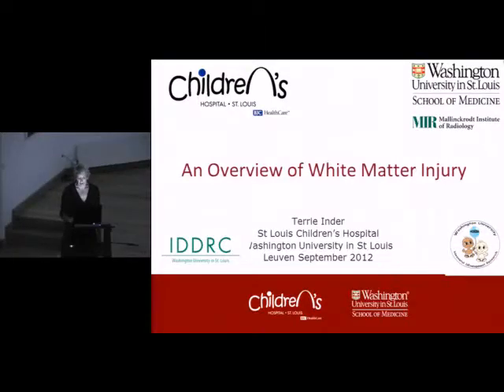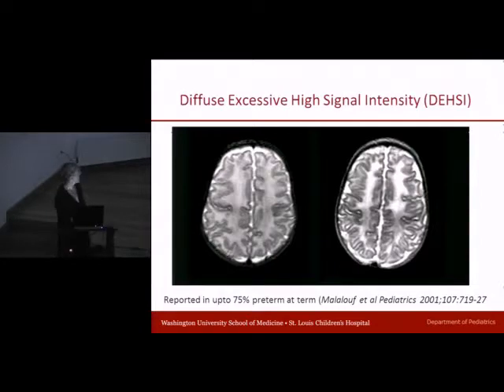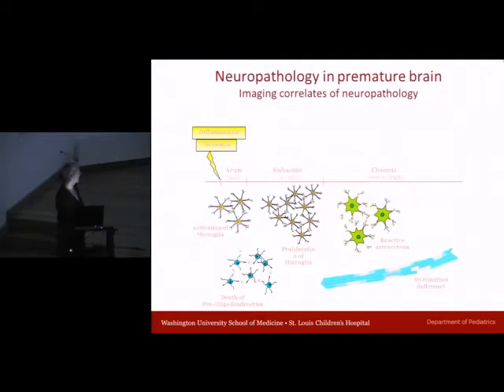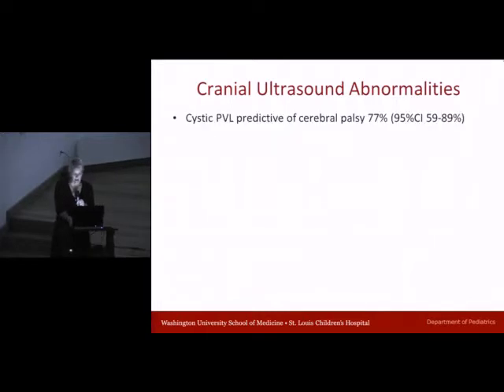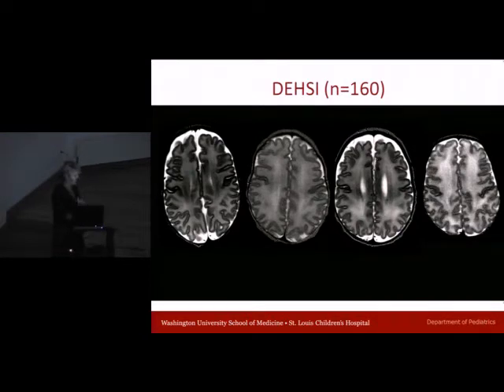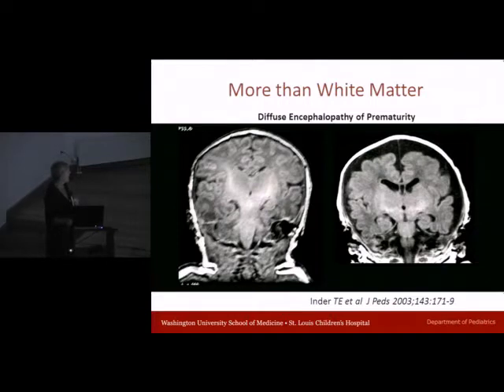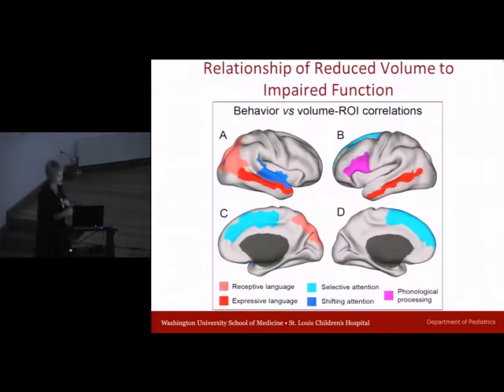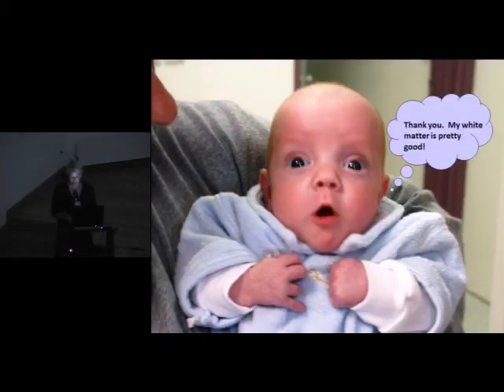Leuven - White matter Abnormalities on MRI - What do they mean for later outcome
Thursday, September 20, 2012 - Inder TE

White matter Abnormalities on MRI - what do they mean for later outcome?